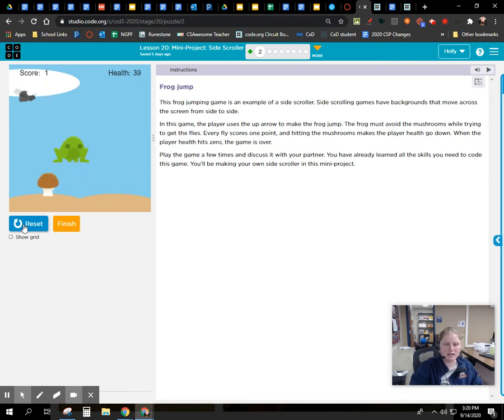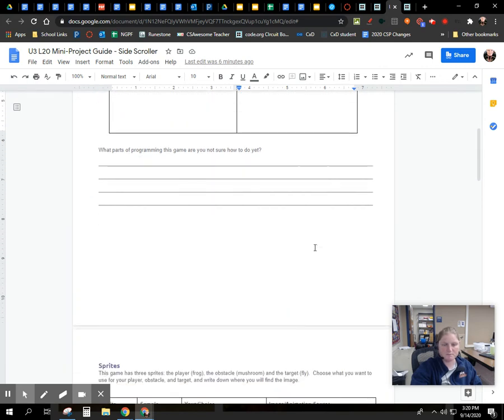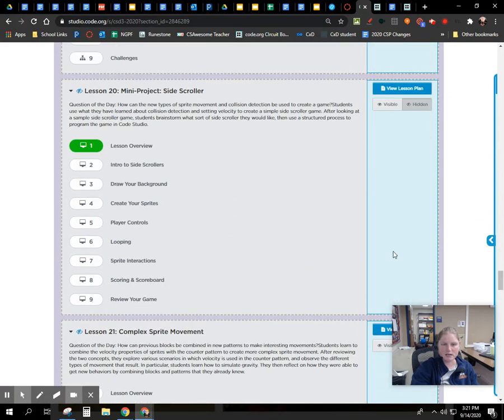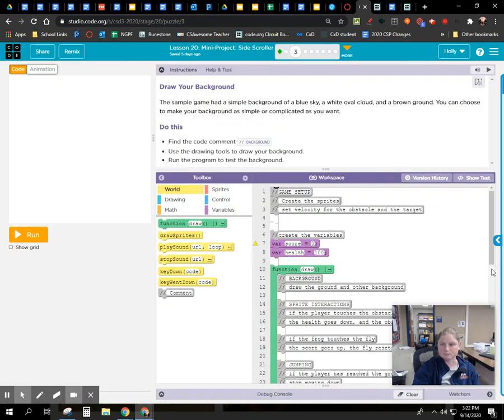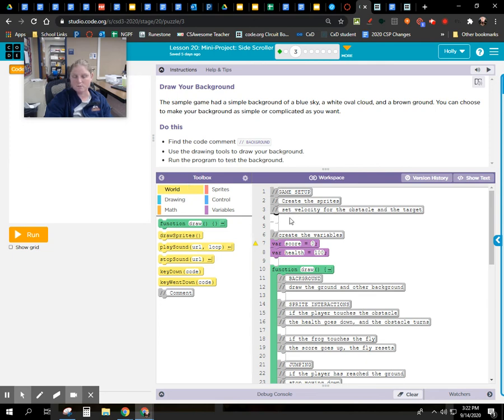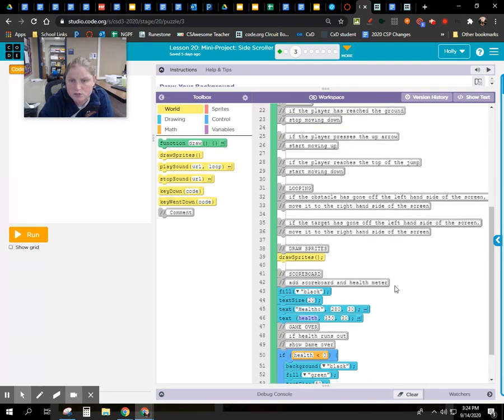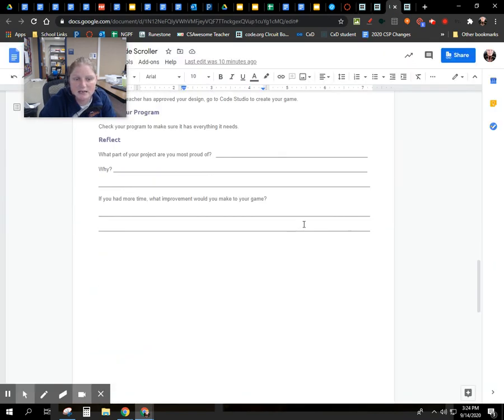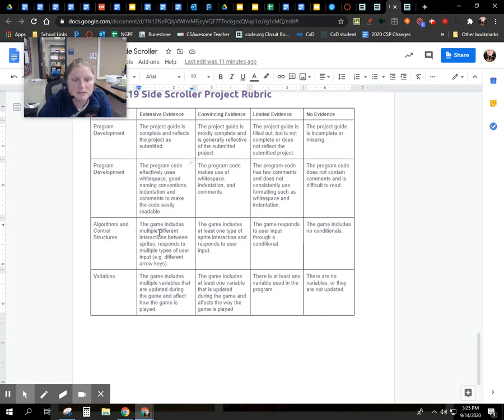Intro to U3 20 Side Scroller Mini Project